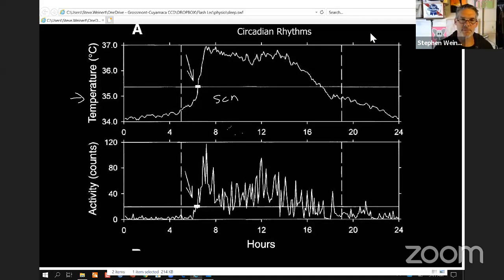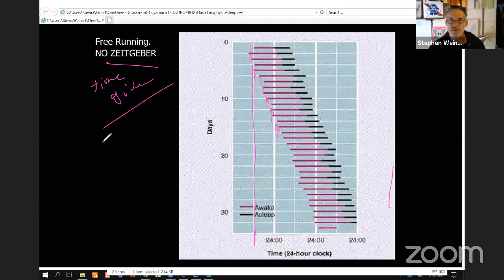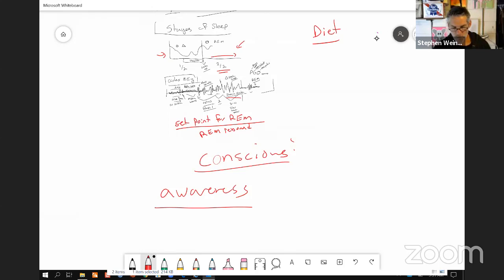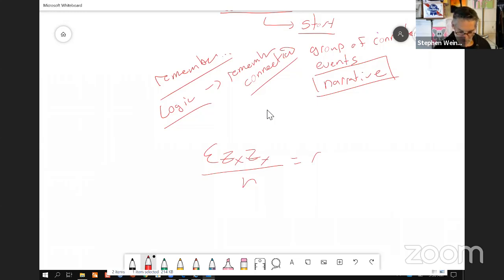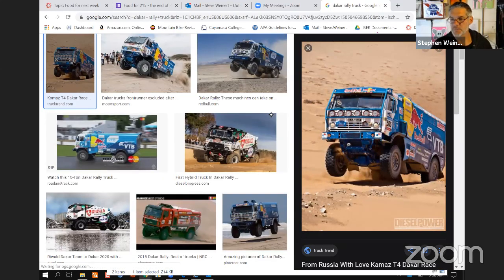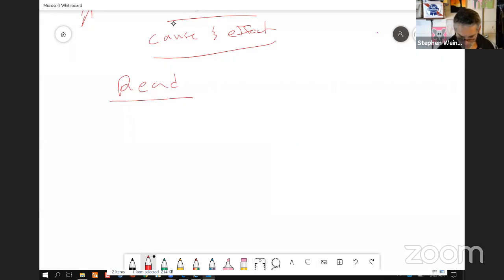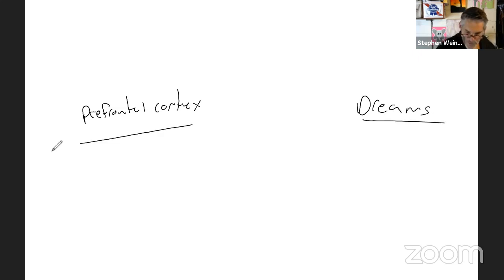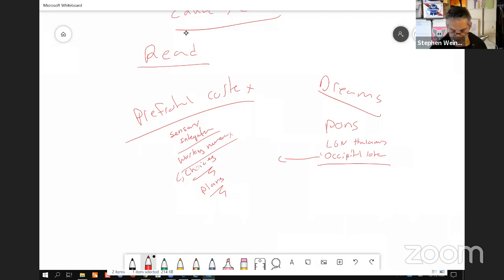Stephen Weinert's Personal Meeting Room